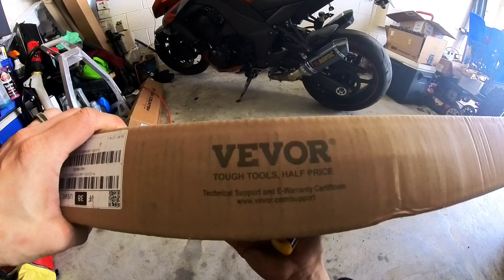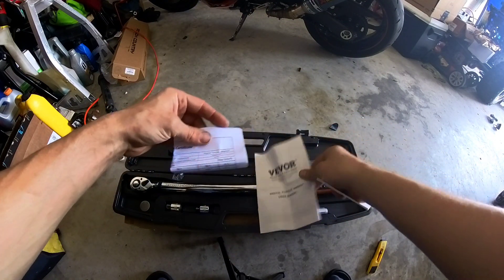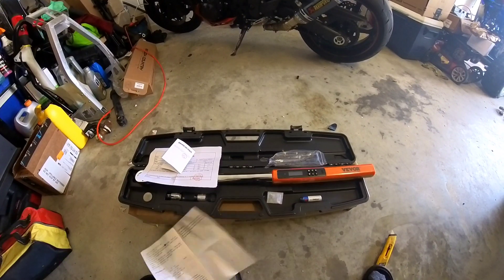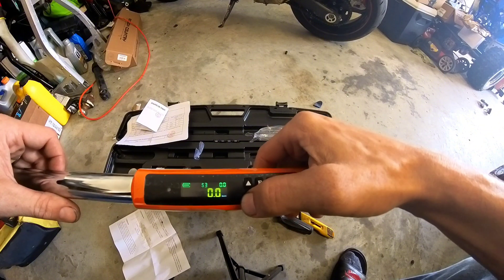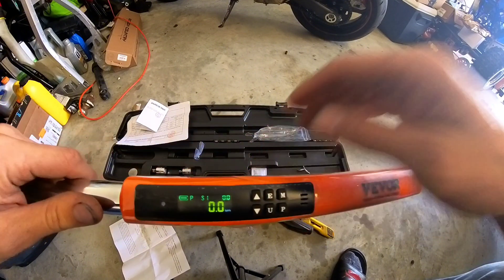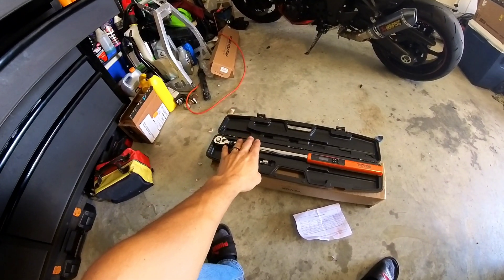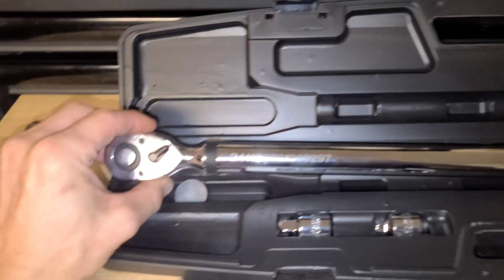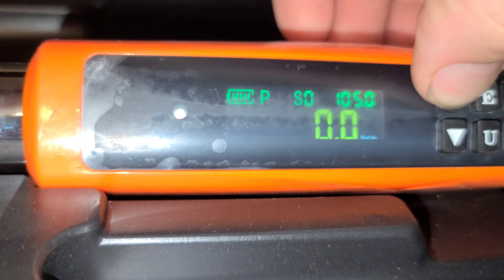Testing out My New Torque Wrench from Vevor.com and Talking about the Importance of using one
In Today's video i'm going to be testing out a brand new digital half inch torque wrench from VEVOR.COM.
   They reached out to me to ask if I wanted to test out their product, And in return I make a review video.
  I would never try to sell any of you Anything that I think is a bad product.
  I just wanted to think each and every one of you for watching and I hope you all have a fantastic day.
  THANKS !!